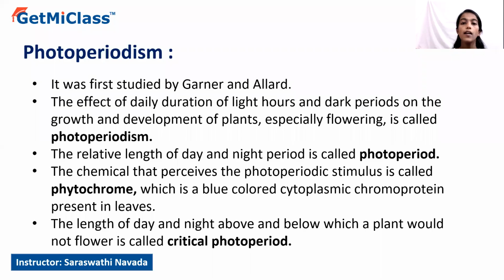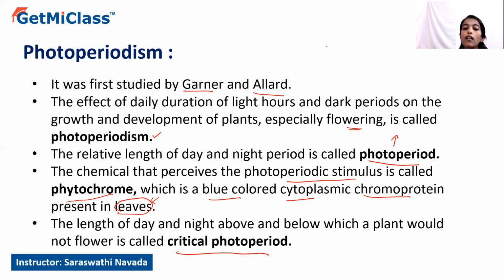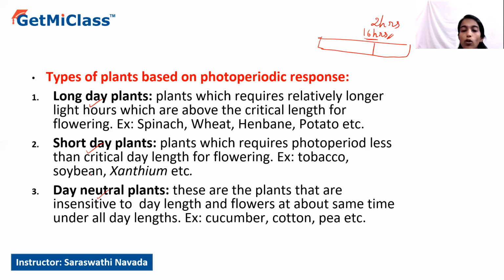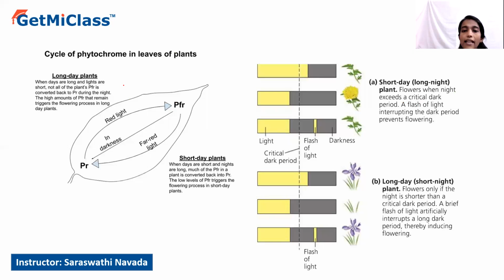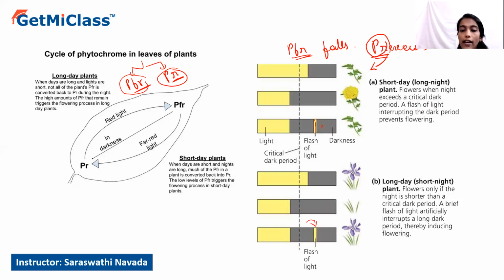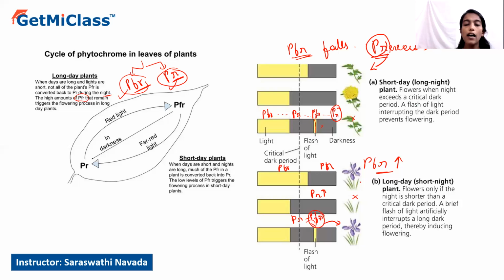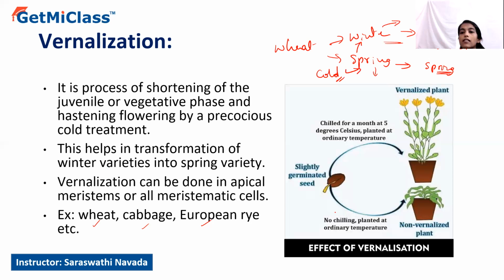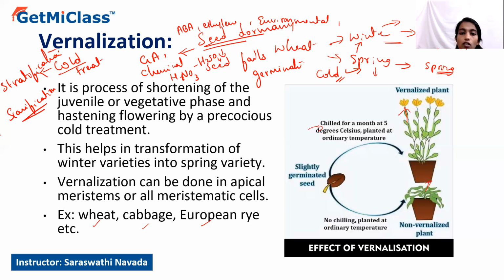photoperiodism and vernalization